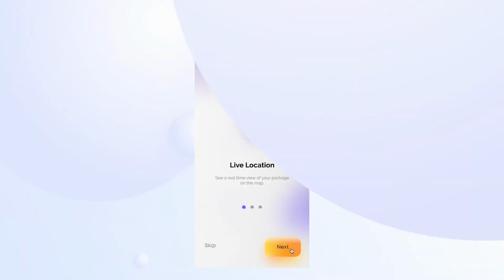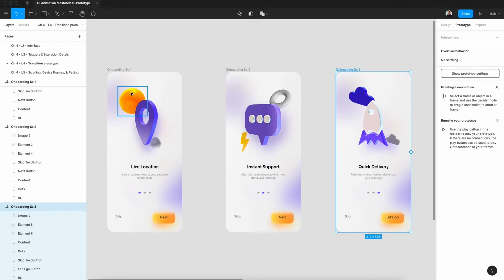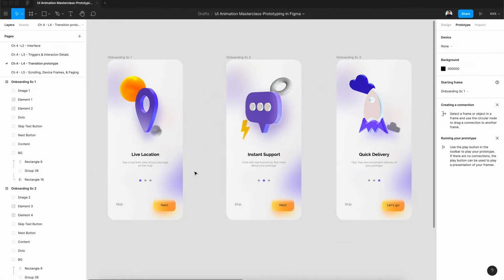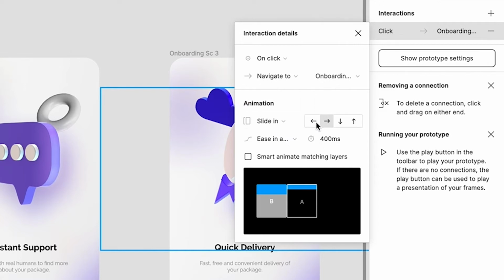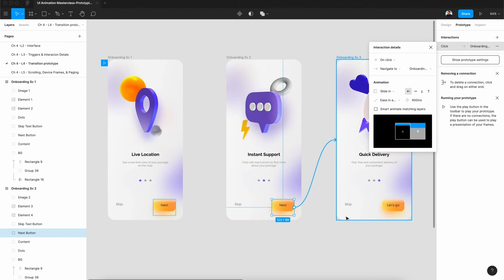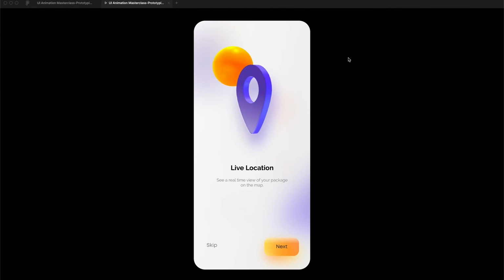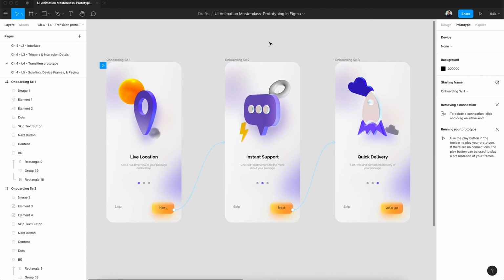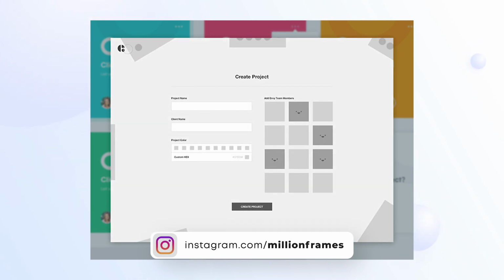Creating a simple onboarding screens transition prototype in Figma | UI Animation Series - 08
In this video of the UI Animation series, we'll create a simple onboarding screens transition prototype between 3 screens inside Figma.

- How to do animations in Figma?
- How to create prototypes in Figma?
- UI animation tutorials

Fist bump!
Aashish